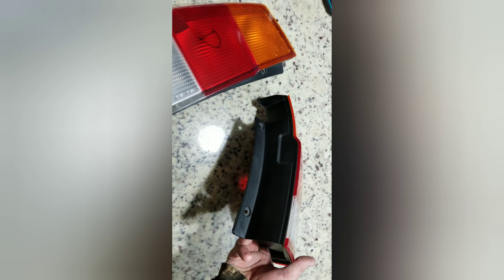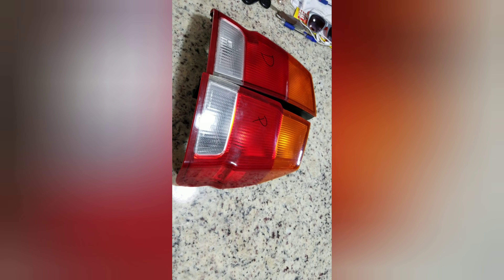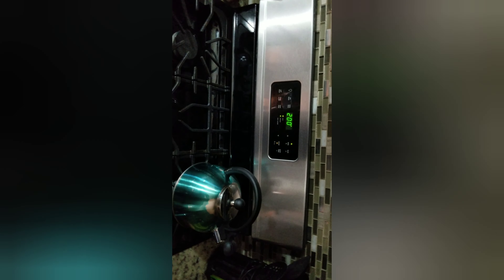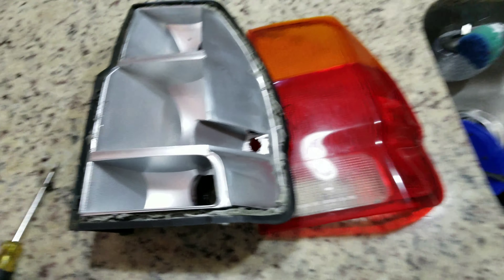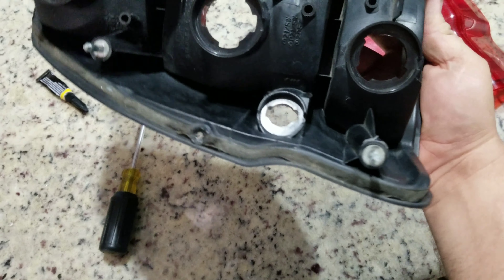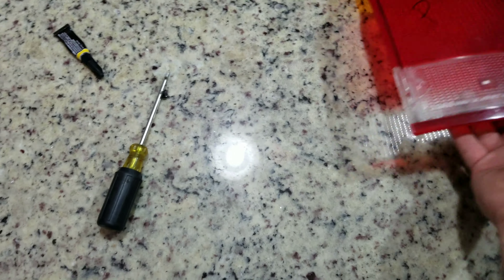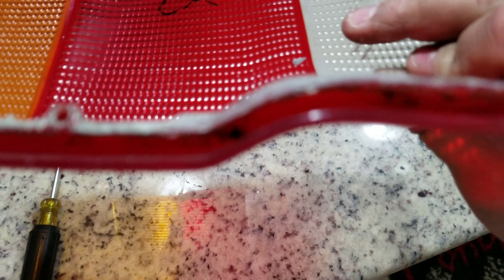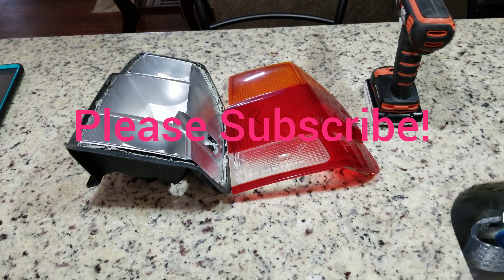How to Bake and open your Tail Lights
How to separate a tail light from the lens.
How to Bake and open your Tail Lights. diy